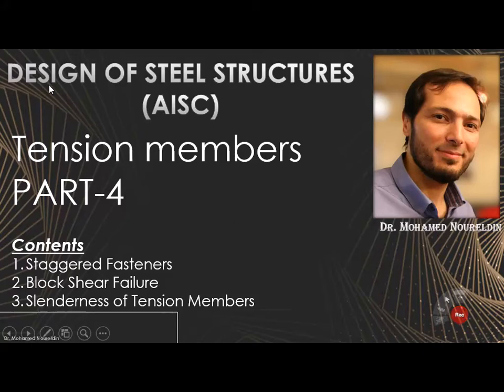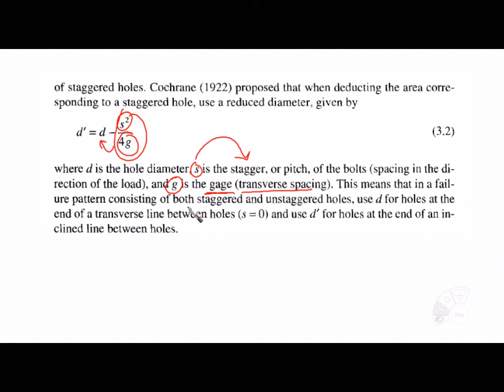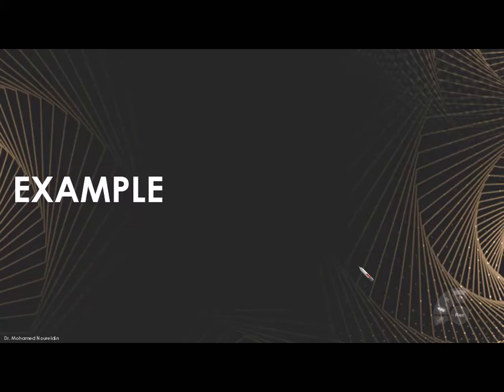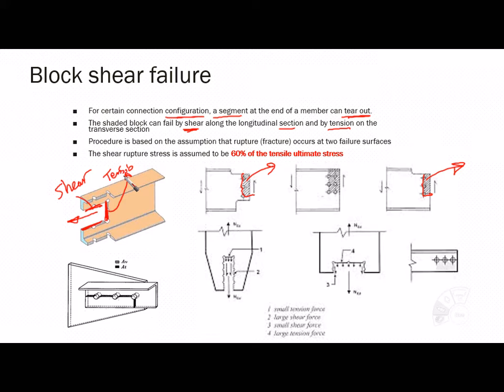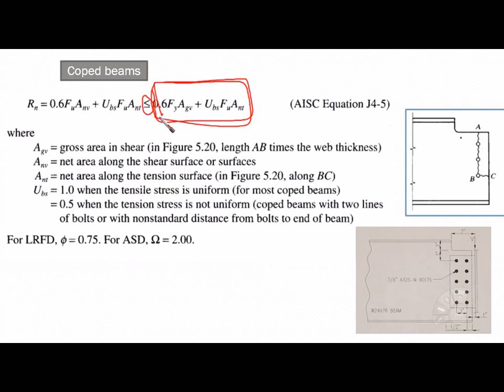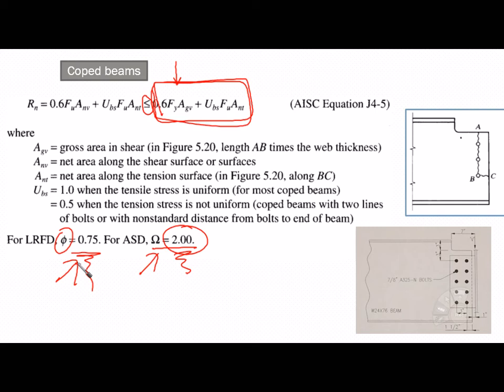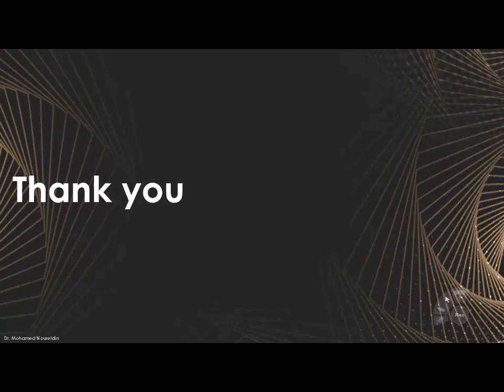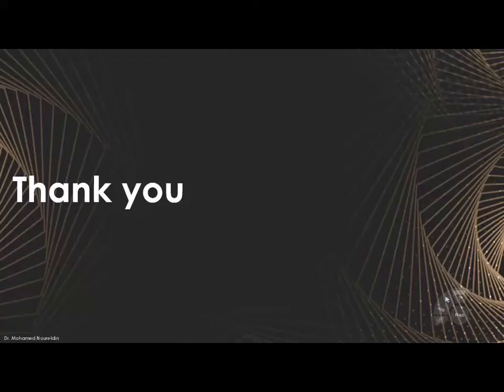6- Tension member part-4 (Staggered Fasteners-Block Shear Failure-Slenderness of Tension Members)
Contents:
00:54 Staggered Fasteners
11:20 Example on Staggered Fasteners
16:00 Block Shear Failure
27:50 Example on Block Shear Failure
39:17 Slenderness of Tension Members)